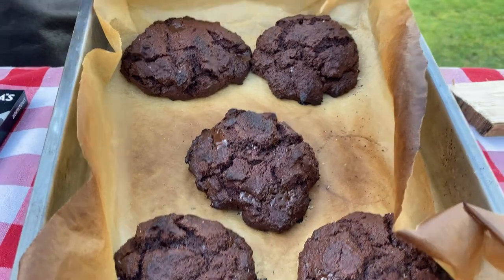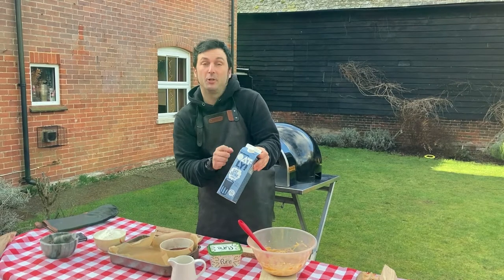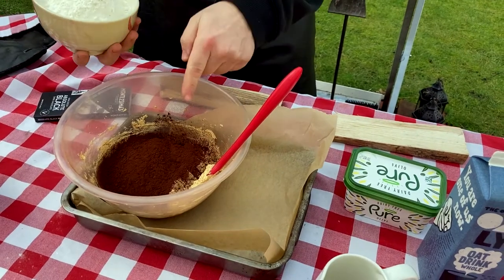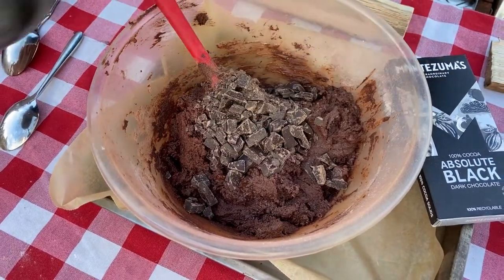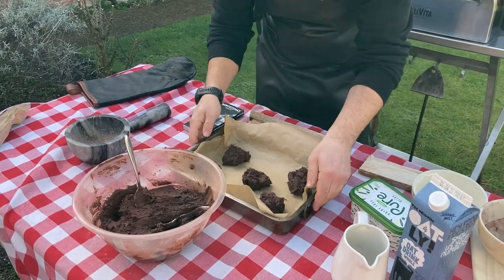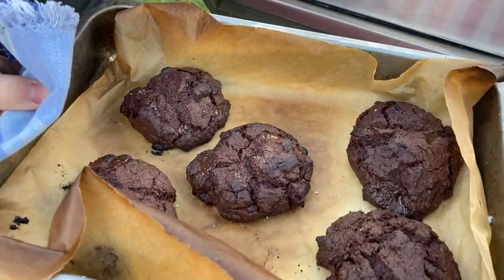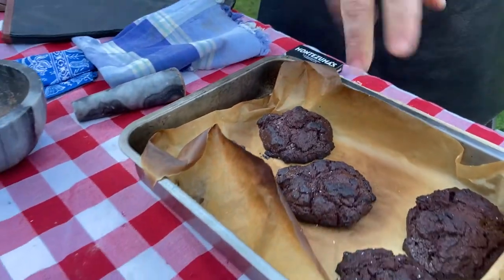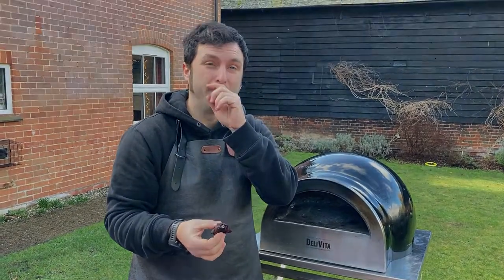Vegan chocolate cookies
Vegan chocolate cookies cooked in the DeliVita wood-fired oven